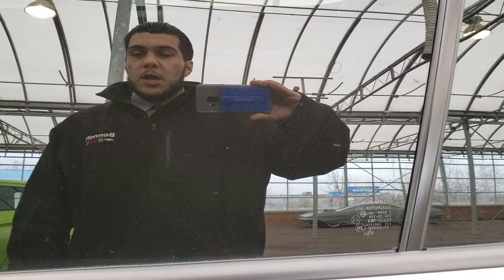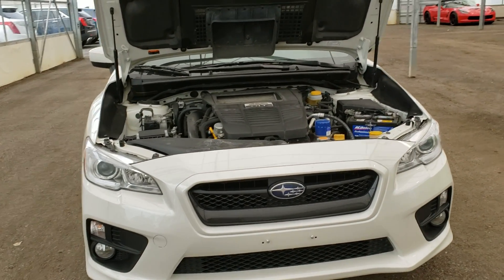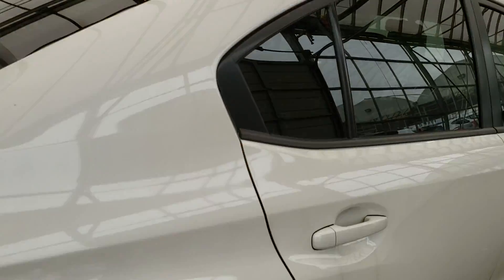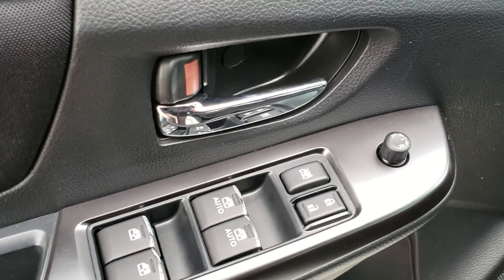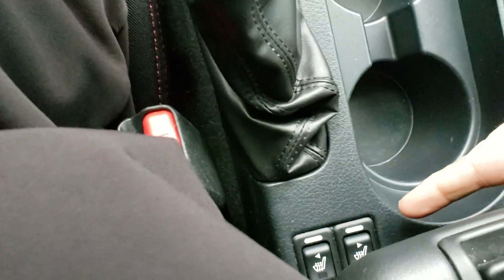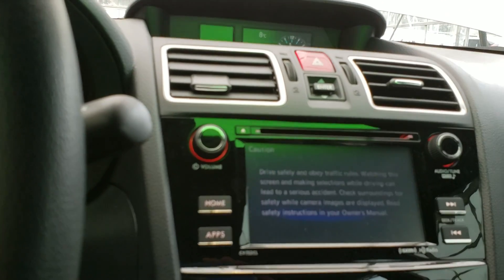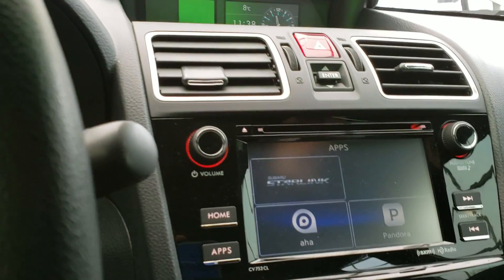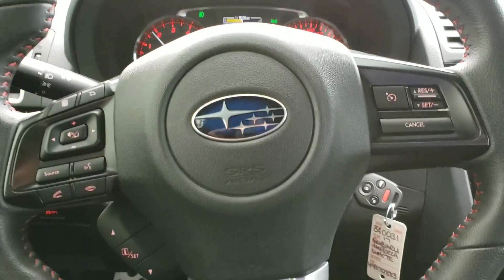2017 Subaru WRX